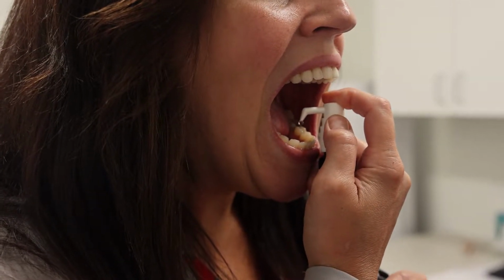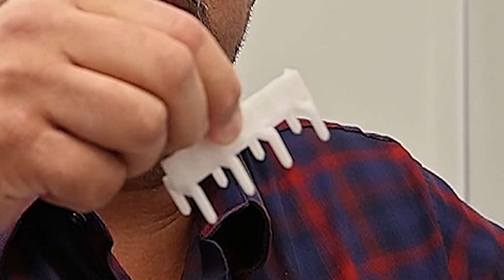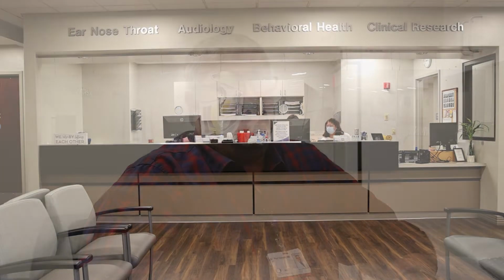QMG ENT Dr. Paul Conrad - Sublingual Immunotherapy/Allergy Drops